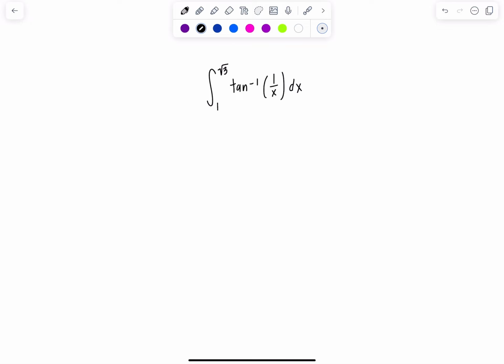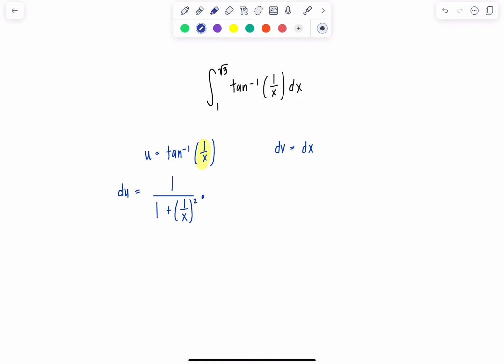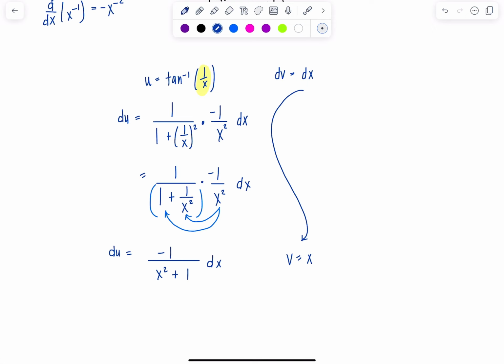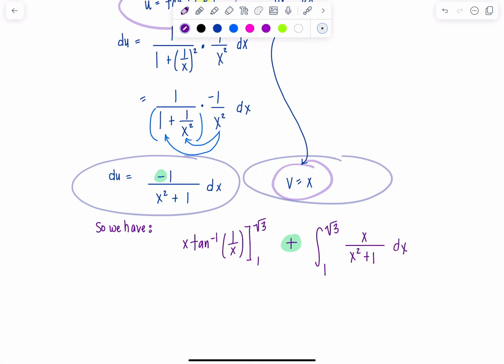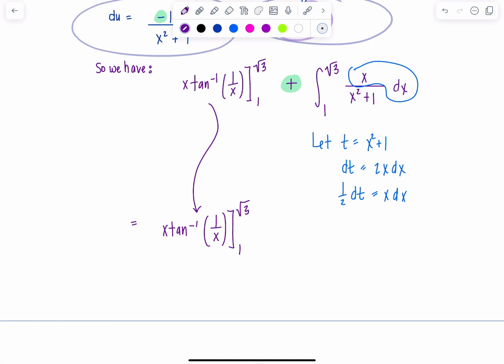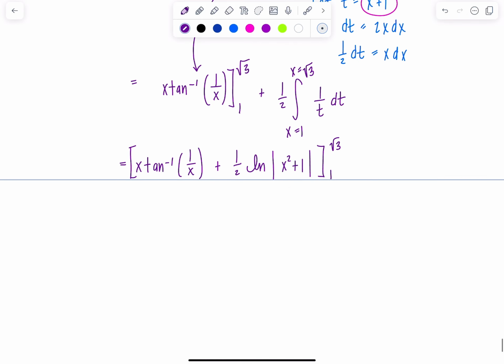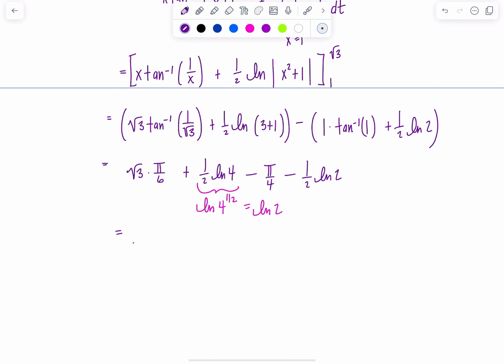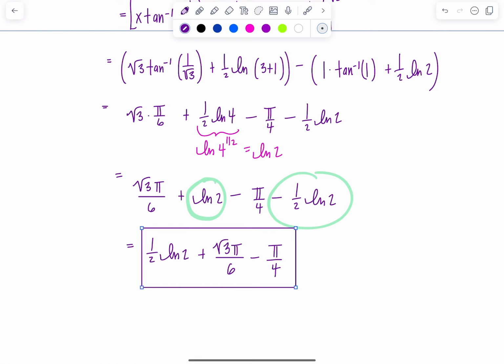Integral of the Day 9.8.23 | Calculus 2 | Integration by Parts | Math with Professor V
Hello to all my students in YouTube land! Here's an integral that I thought you would all enjoy, and I thought it was especially appropriate since my Calc 2 class is currently working on integration by parts. Enjoy, and let me know your favorite part of this problem in the comments below. :)

xoxo,
Professor V

I'm also an Amazon influencer, so feel free to support and shop: